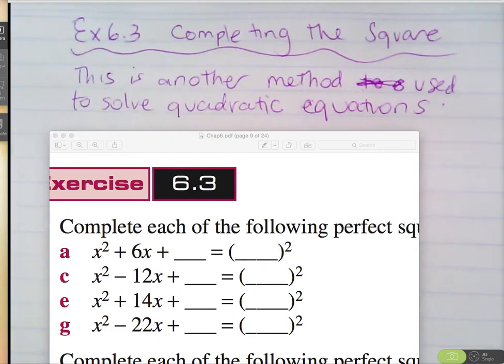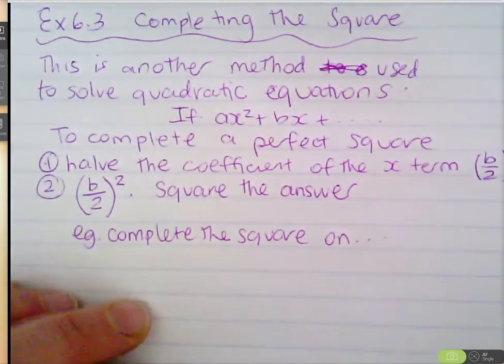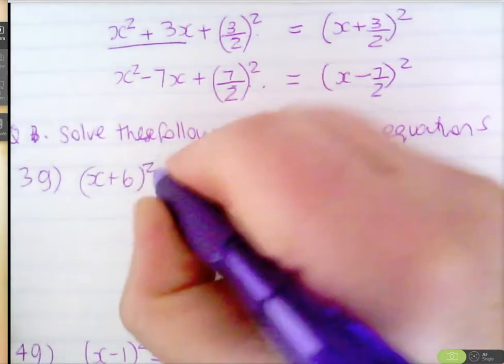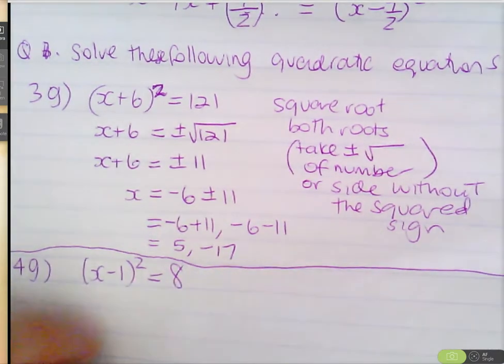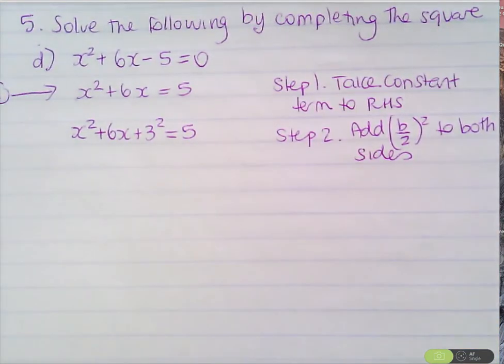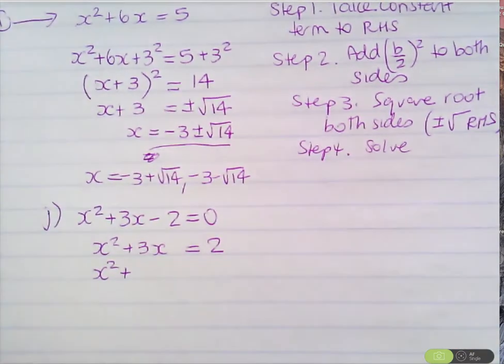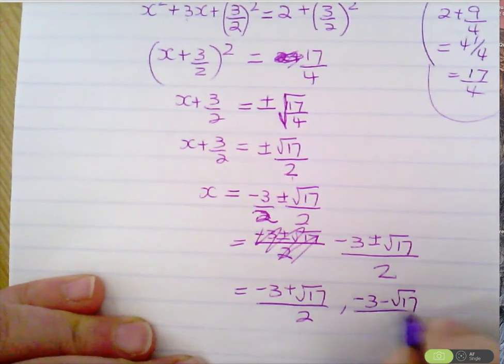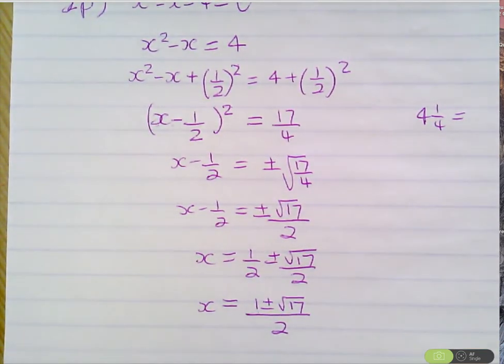Completing the Square Ex 6 3